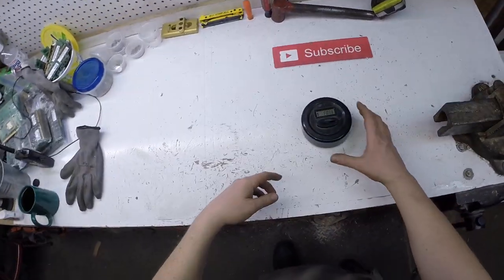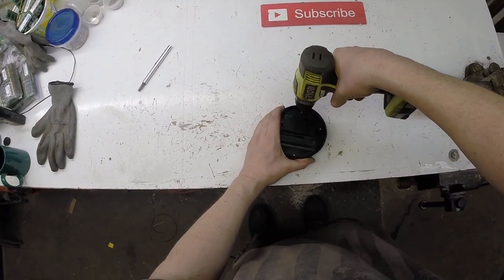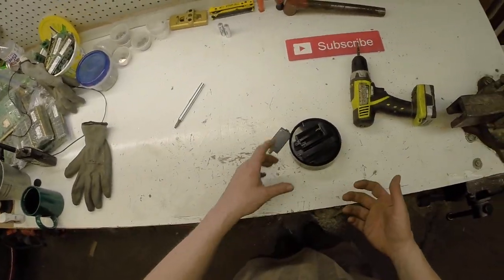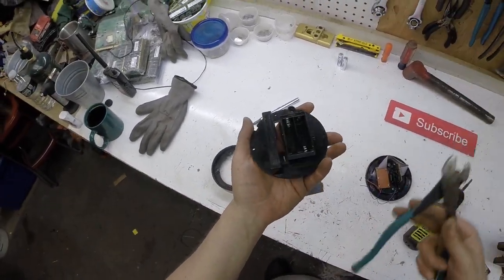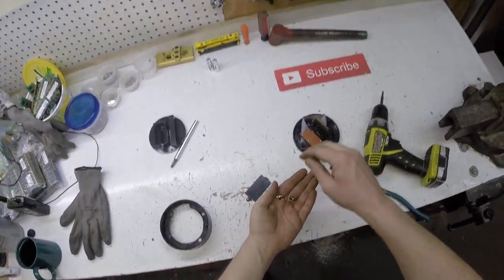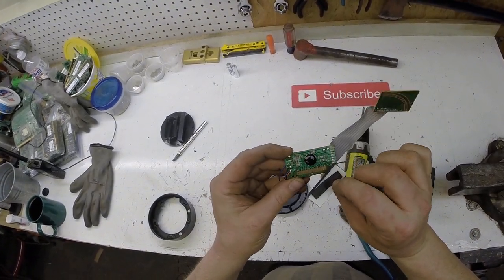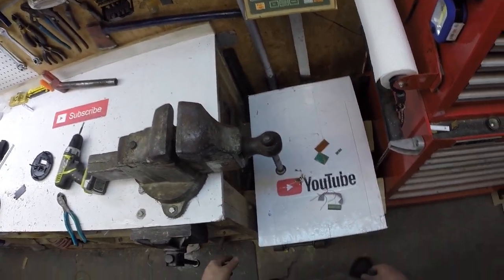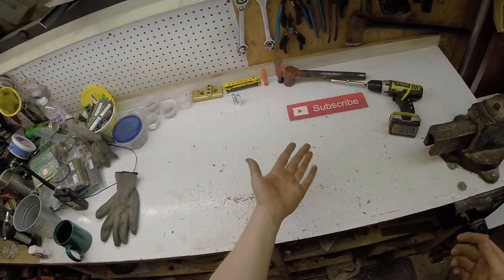Make Money Scrapping a Digital Coin Bank